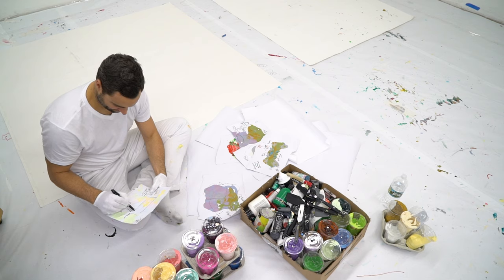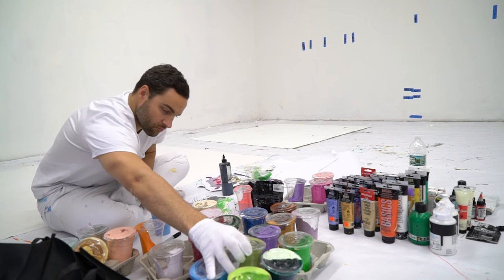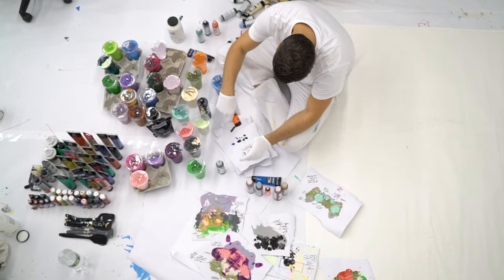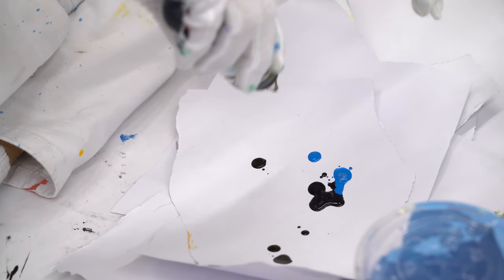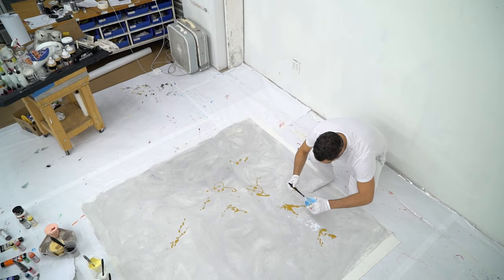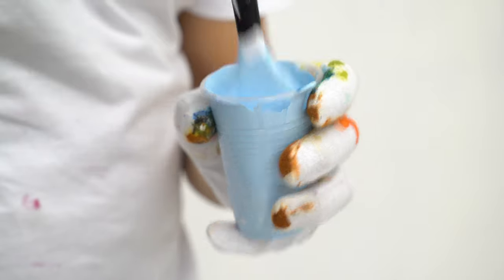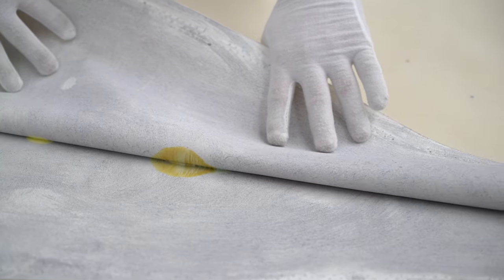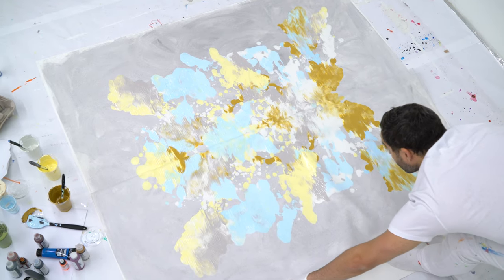Creating a Large-Scale Work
Abstract artist Max Makewell demonstrates how color affects tone in this behind-the-scenes studio video by Kyle Rothwell.